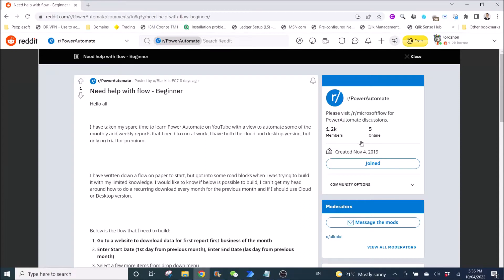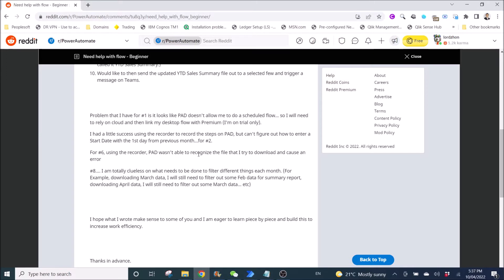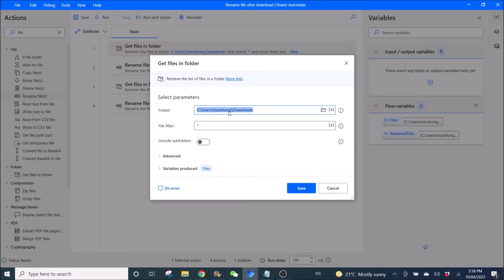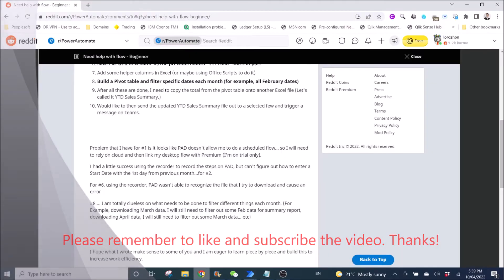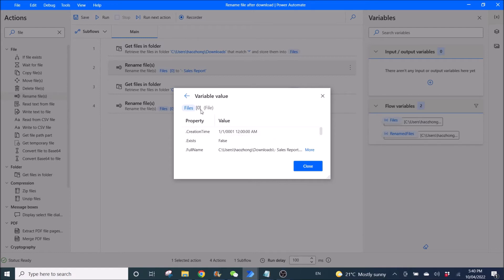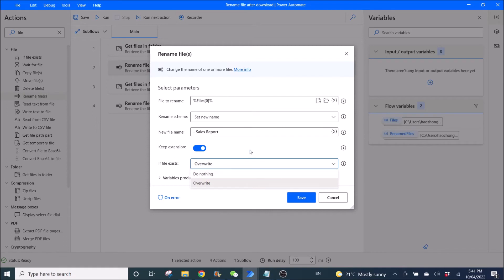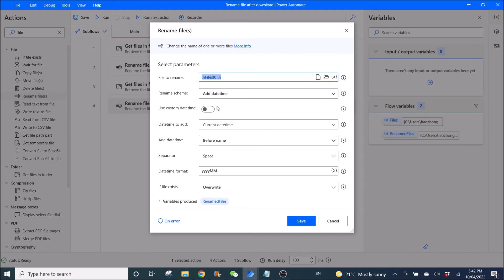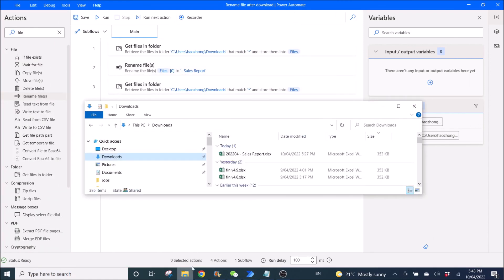Rename ANY file right after download using Power Automate Desktop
Rename ANY file right after download with dates using Power Automate Desktop